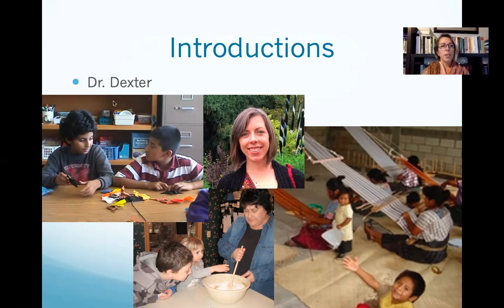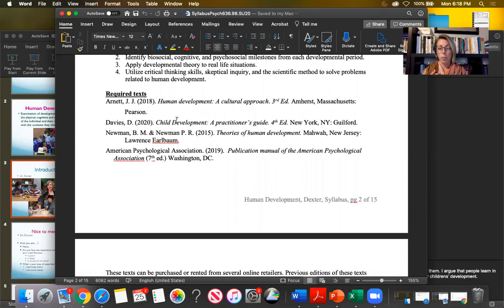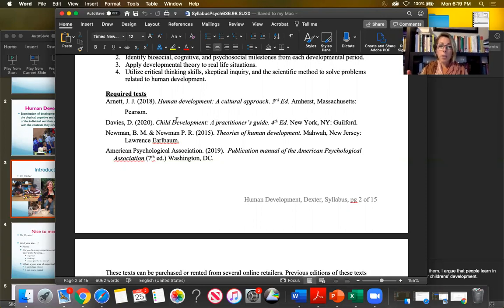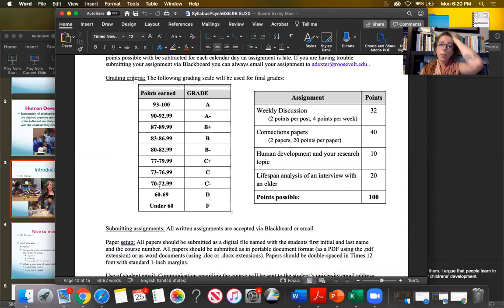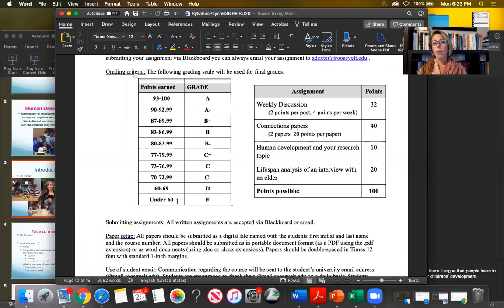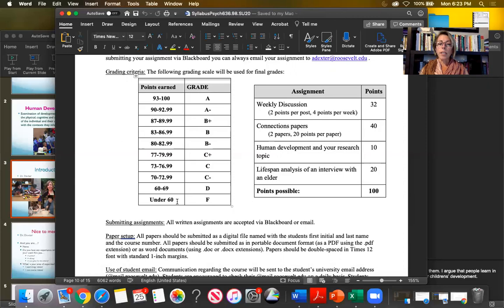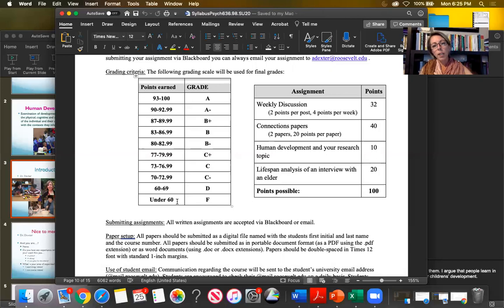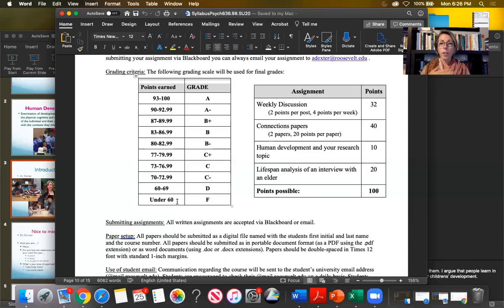Introduction to PSYC 606/636 Summer 2020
This is the introductory video for my 8-week class on Human Development.